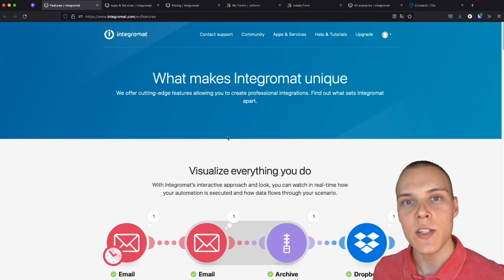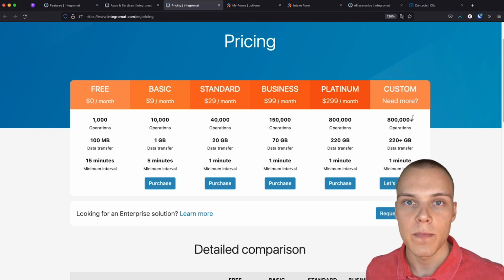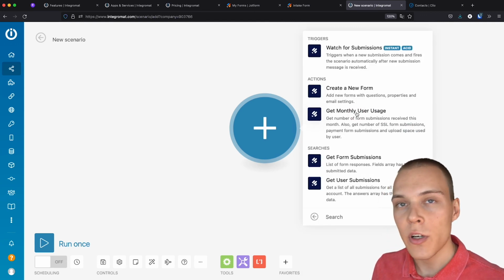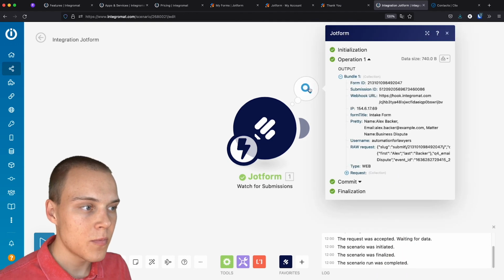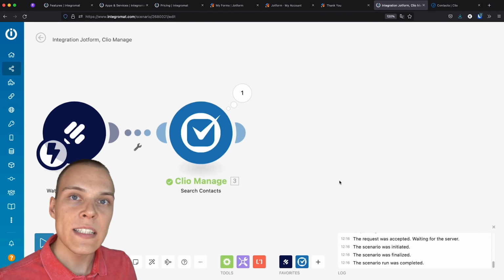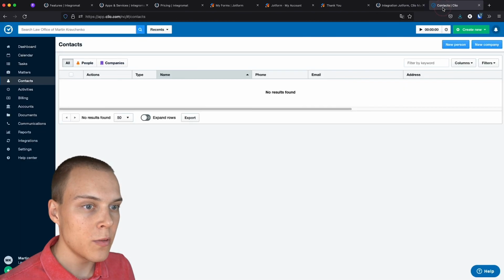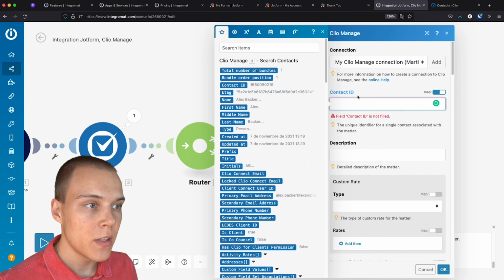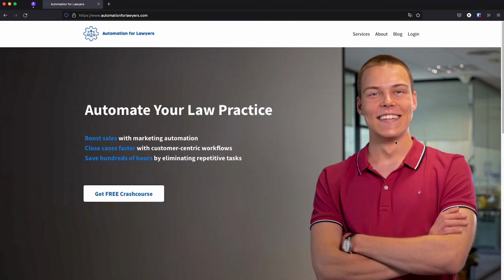Integromat Review for Attorneys 2022 | Connect Clio with Any App & Automate Everything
Did you know that you can connect your case management software with almost any other app you are using?

Have you wondered if it is possible to automate routine tasks, such as creating matters from forms, syncing your CRM with your CM tool, creating reminders and followup emails?

Check out this video to see how Integromat can help you digitize your law firm, and why it's a better alternative to Zapier.

👇 Learn more & get expert help